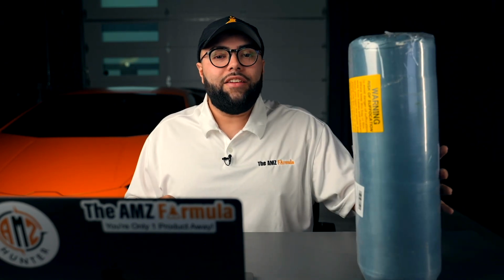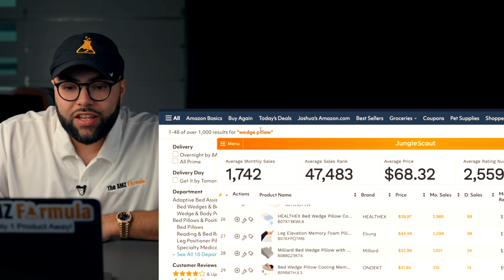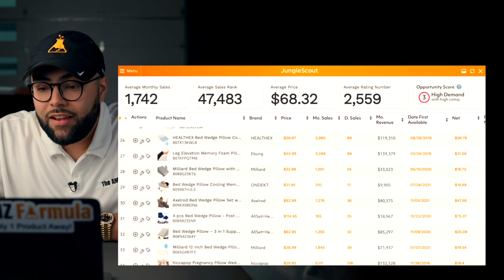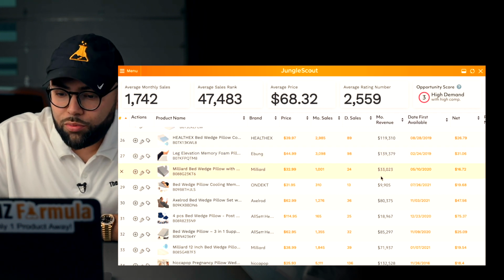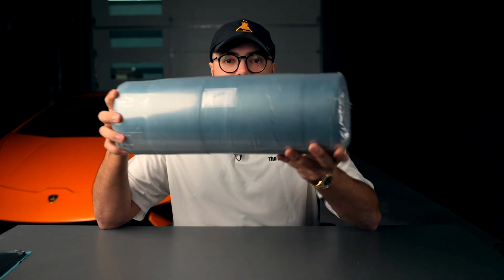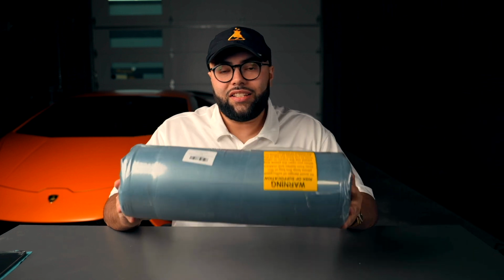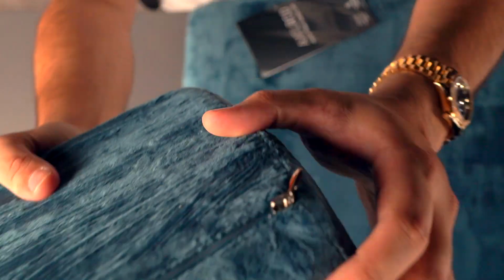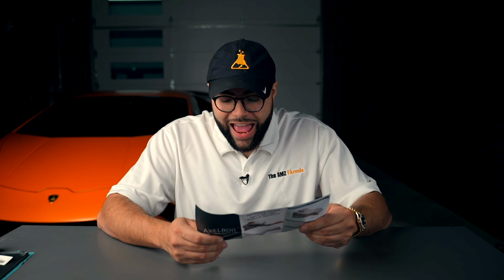THIS AMAZON FBA PRODUCT IS MAKING MILLIONAIRES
WELCOME TO THE 7 FIGURE PRODUCT SERIES.
In this series my goal is to break down the TOP EARNING products that make over 7 figures every single month!

Things I go over are...
-packaging
-product quality
-listing optimization
-dos/dont

🚀 Interested in me and my team building an Amazon business for you or mentorship with me?

My Programs

📈 Increase Your Income, Impact & Influence by Joining The Cheat Code (Netflix for Entrepreneurs) Join today for just $1